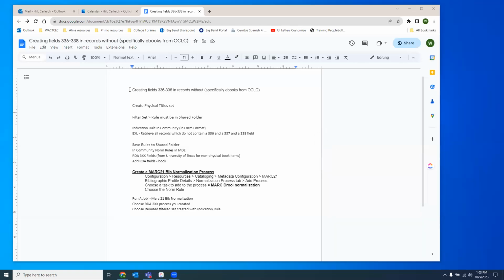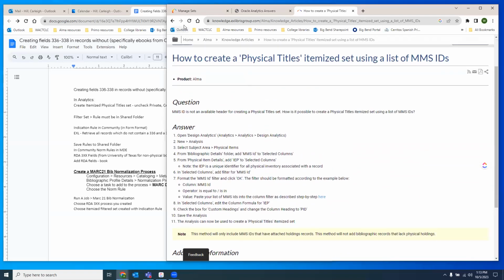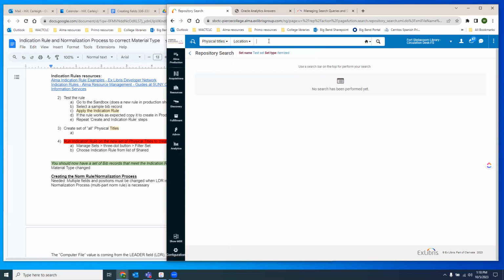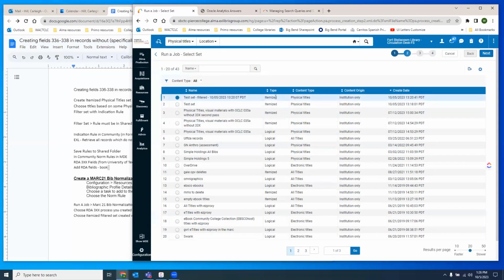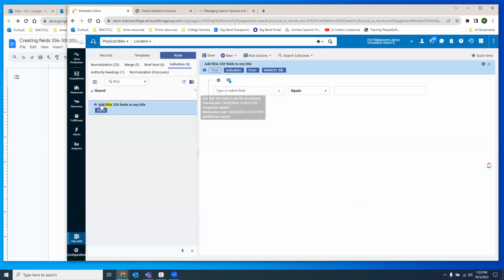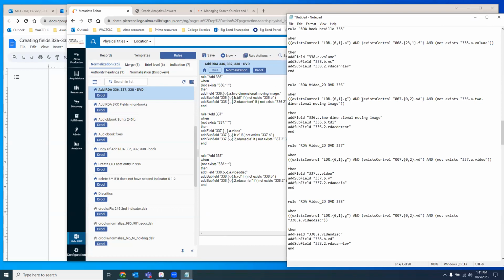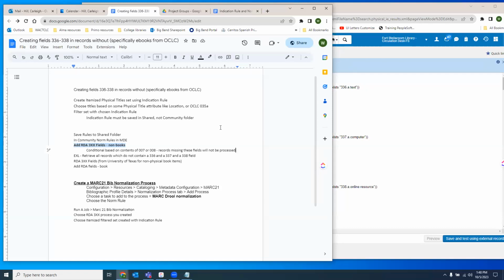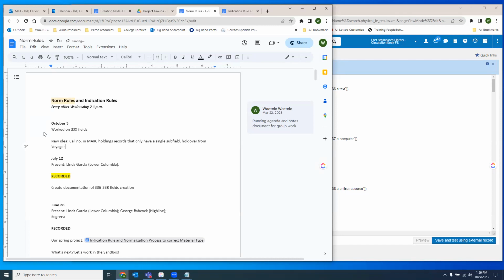Open Call 2023, October 5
Norm Rules & Cataloginf